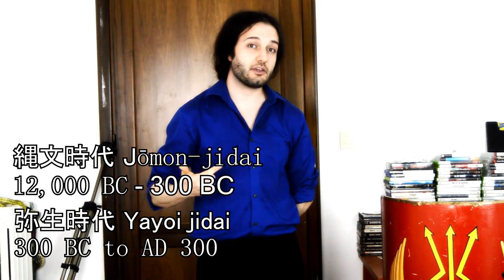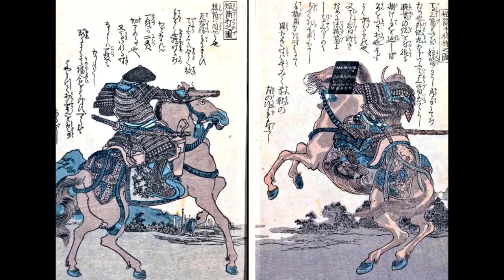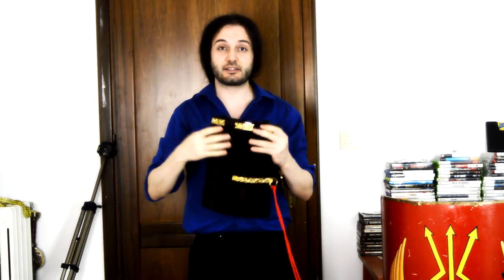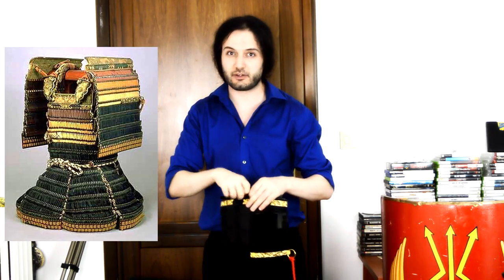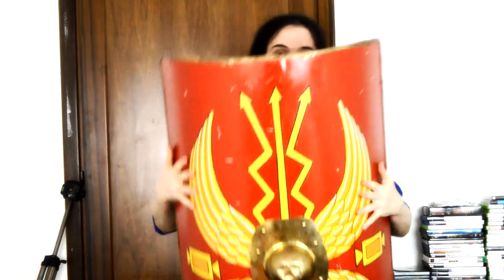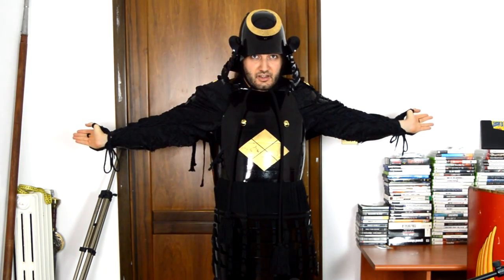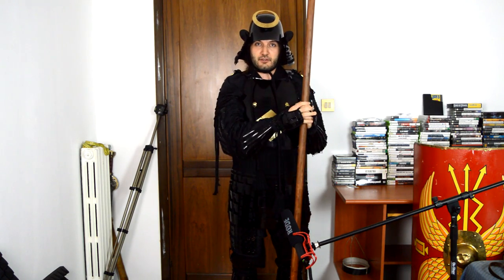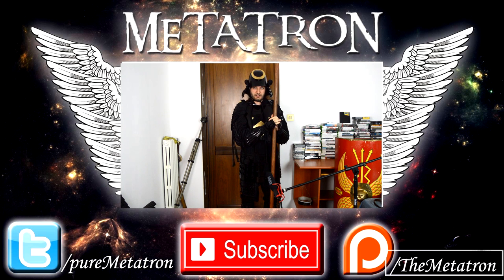Why Didn't the Japanese Use Shields? Or Did They?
A historical presentation about ancient Japanese warfare and some specific military choices made by the Ancient Japanese warlords.